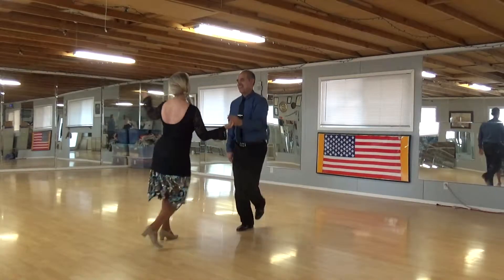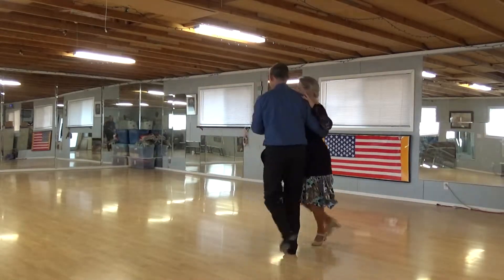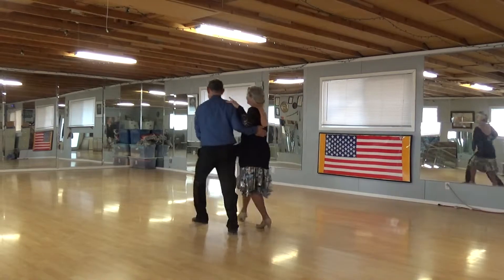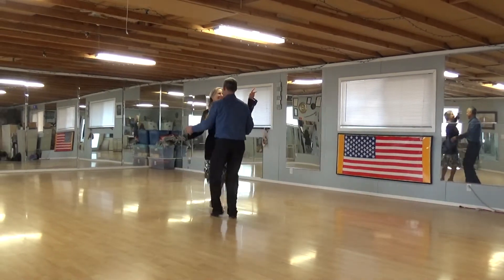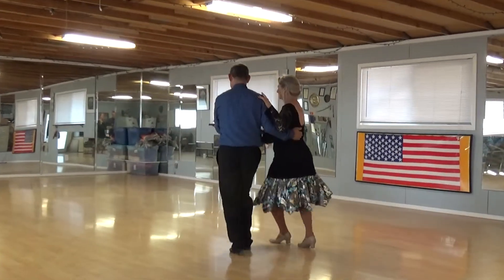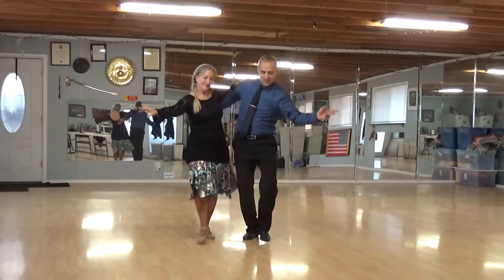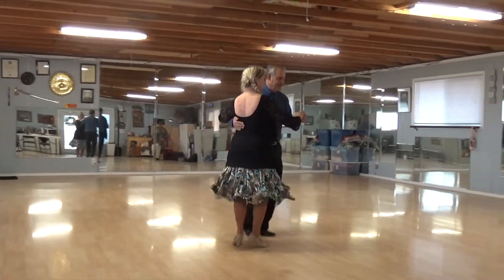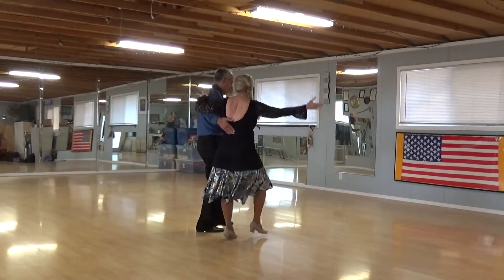Night Train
Demonstration video for students of Cued/Choreographed Ballroom Dance (Round Dance).

This form of Ballroom Dance uses professionally choreographed dance routines, but without memorization.  Instead, dancers are "cued" through the steps as the dance progresses.  For a quick (30 second) explanation, see this video

Some of the videos on this channel may be blocked in various countries due to copyright restrictions.

If you're interested in learning this fun, relaxed form of ballroom dancing, you can find an instructor